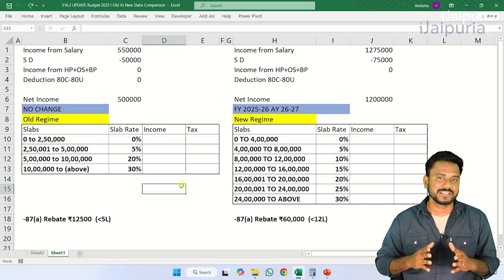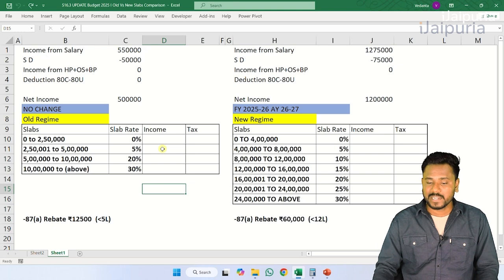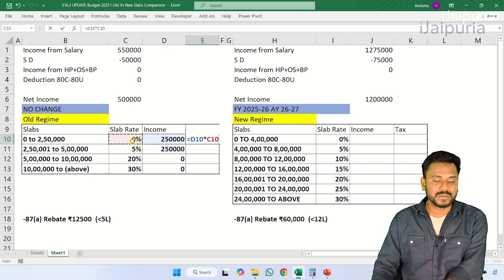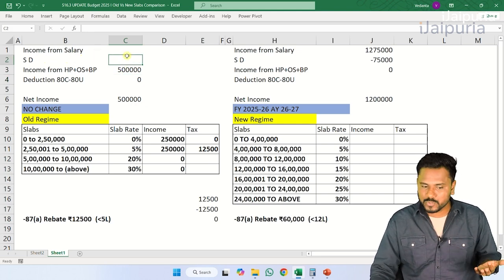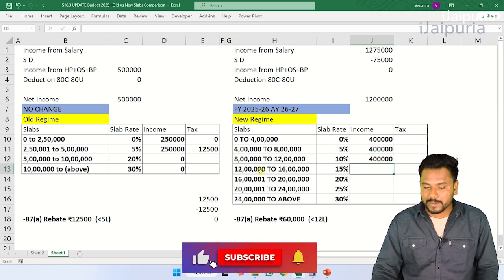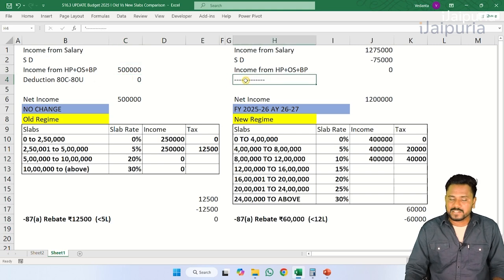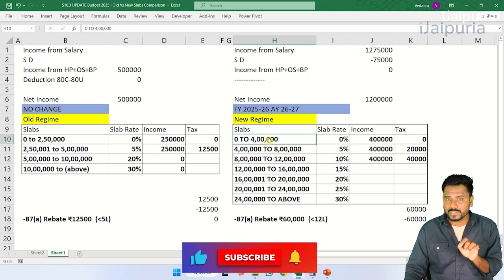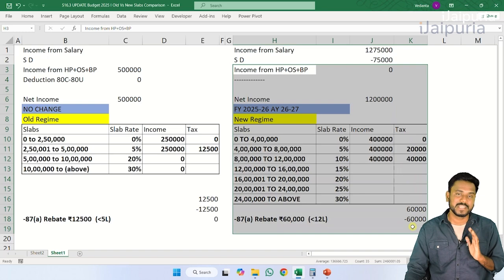Old Tax Regime vs New Tax Regime (2025) – Which is Better for You? | Income Tax Slabs Explained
Confused between the old tax regime and the new tax regime? You're not alone!

In this video, we break down the latest income tax slabs for FY 2025-26, comparing both the old and new tax regimes.

Learn about:

✅ Key differences between old vs new tax slabs
✅ Deductions & exemptions available
✅ Who should choose which regime?
✅ Real-life examples to help you decide

Whether you're a salaried employee, freelancer, or small business owner, this video will help you make an informed decision to save more on taxes!